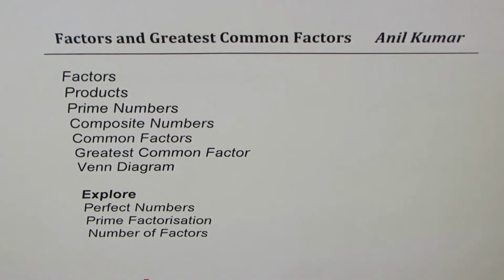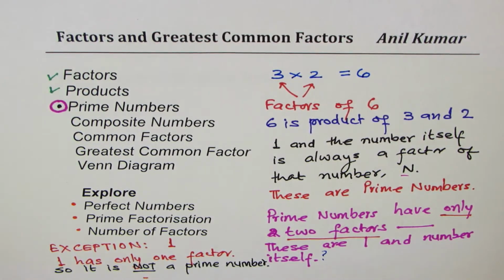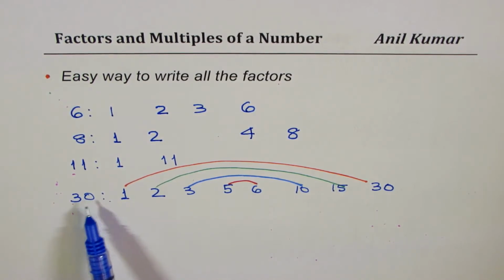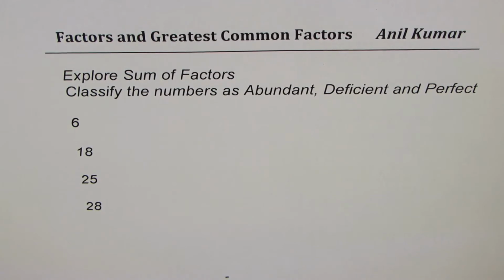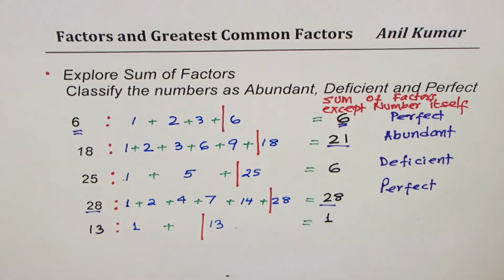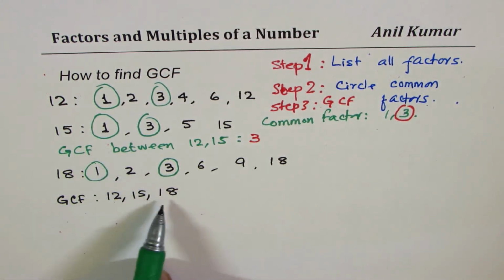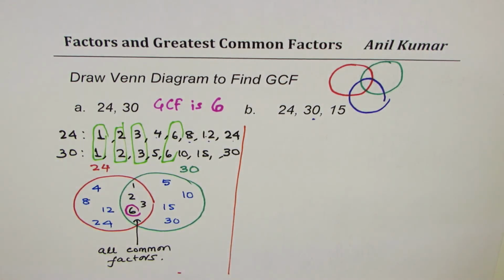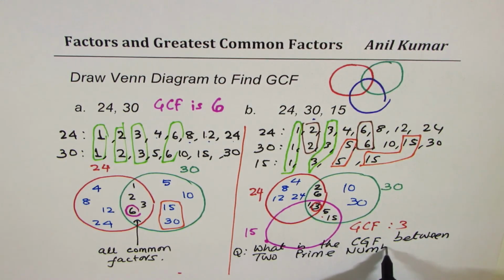Factors and Greatest Common Factor Grade 7 Lesson 1-2